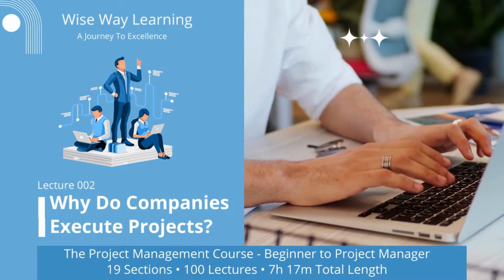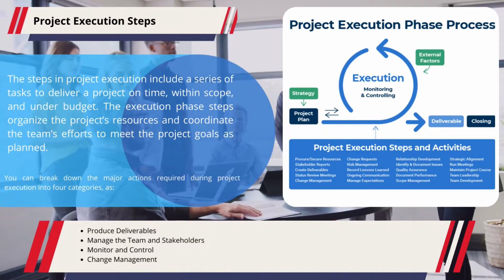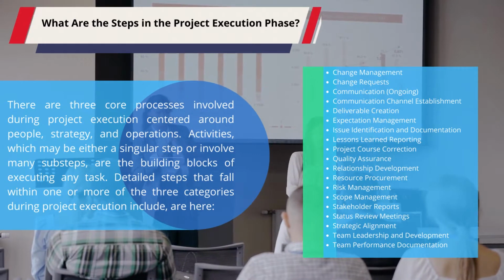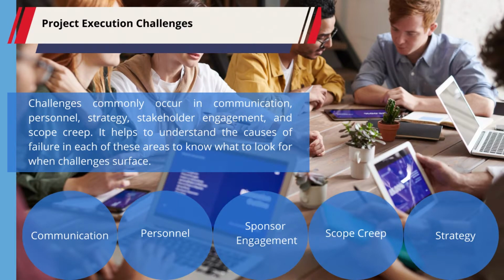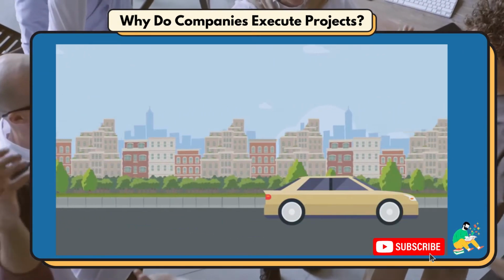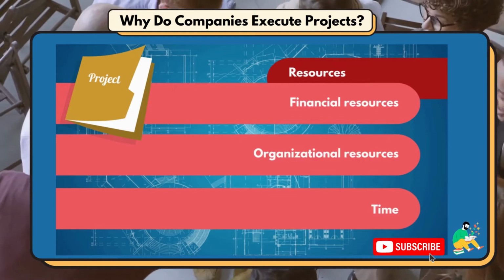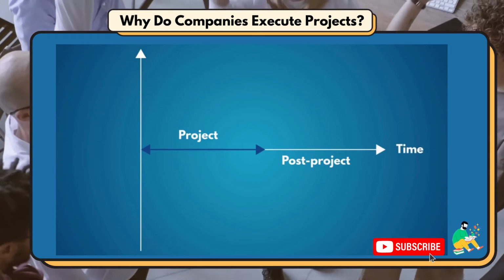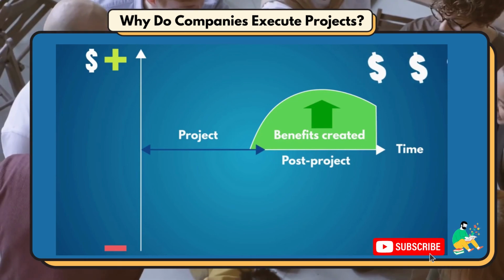Why Do Companies Execute Projects?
The project execution process refers to the set of tasks needed to produce deliverables. Team members decide and assign execution tasks during the project planning phase. The execution process uses structures (techniques, methodology, and frameworks) to organize the manner of delivery. In this Lecture #002, this video defines Why Do Companies Execute Projects? Also, define the following concepts while project execution:

Why Do Companies Execute Projects? | Lecture #002 | Free Online Complete Project Management Course

Video Highlights:
• What is Project Execution?
• Project Execution Phases
• Project Execution Steps
• Benefits of Project Execution Checklist
• What Are the Steps in the Project Execution Phase?
• Project Execution Gaps and Causes
• Project Execution Best Practices
• Project Execution Challenges
• Project Execution Risk

Track Info:
Title: Motivate
Artist: Wavecont
Length: 05:12

project execution, project execution in project management, project execution plan, project execution process, project execution and closure, project execution plan in building construction, why do companies run projects?, why is it important to execute on projects?, why are projects important?, what are 3 reasons why project management is important?, what is the overall goal of every project?, what is the main objective of project management? why do organizations initiate projects?, what is project execution? how do you successfully execute a project?, how would you execute a project?, what are the types of project a company execute?

Coming Lecture:
Lecture 003:  Create Demand for Projects, Prioritization and Selection